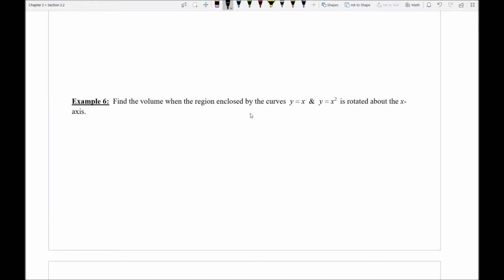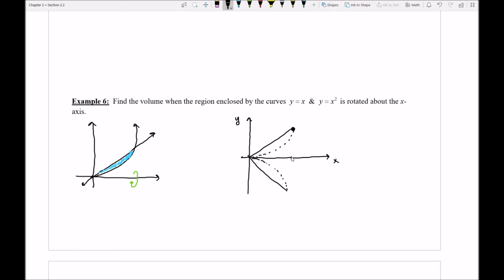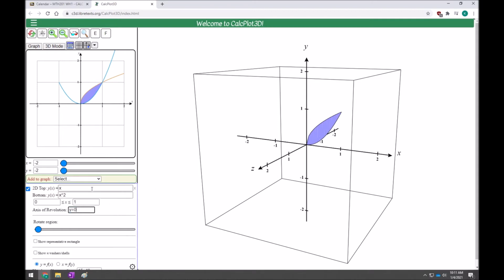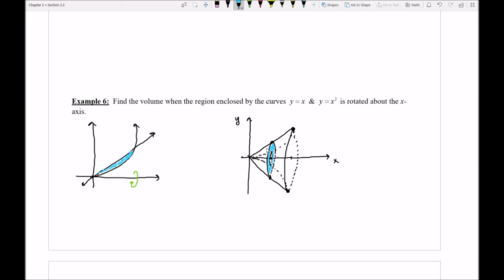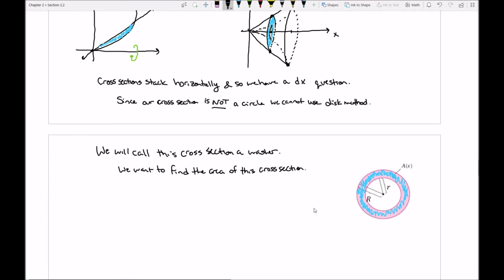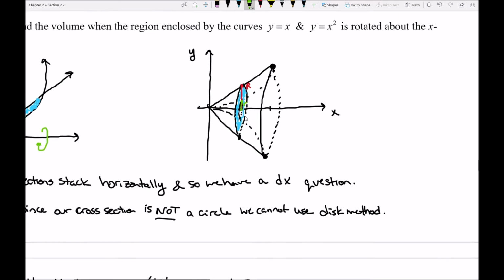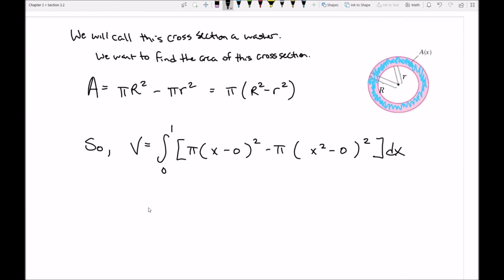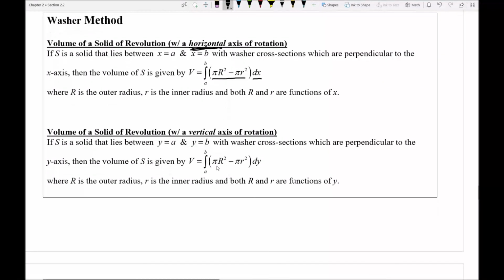1.2 Ex6 & Washer Method